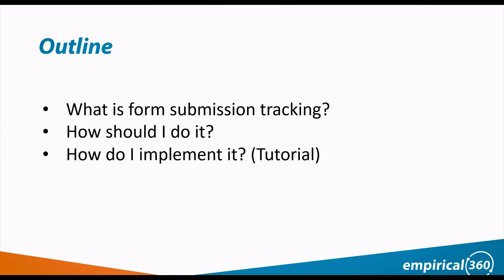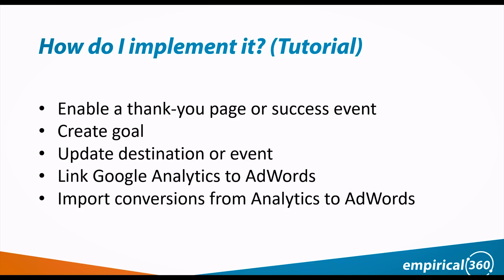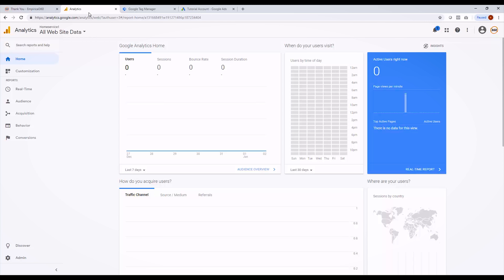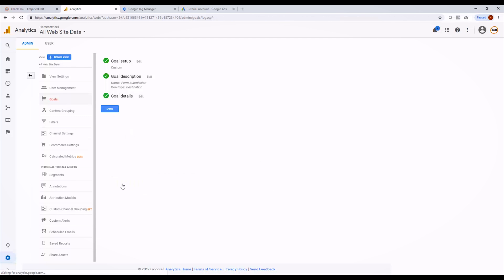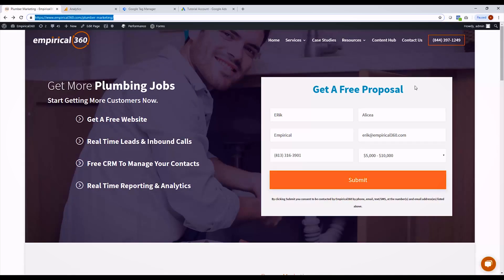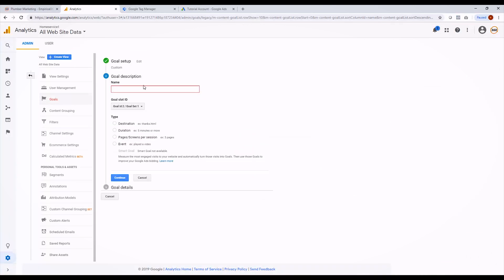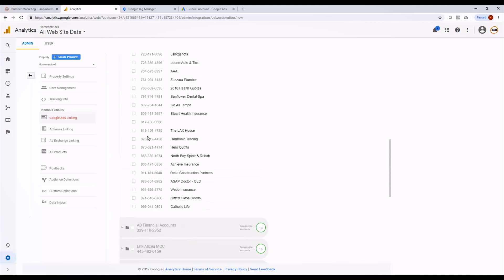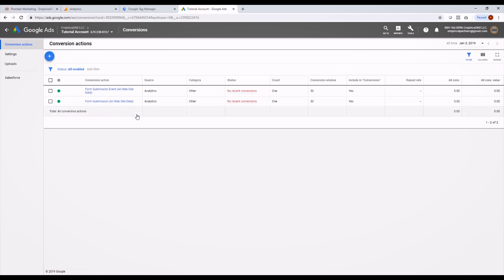How To Track Form Submissions in Google Ads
Do you know where your sales are coming from? If you're not tracking conversions, you're missing out on the chance to optimize your account and maximize revenue. Here's one easy way to track conversions via form submissions in Google Ads! Watch our step-by-step tutorial.

For more on conversion tracking, subscribe to our AdNerds playlist, visit our website, or contact us to learn more about how we can do this for you and increase your ROI.